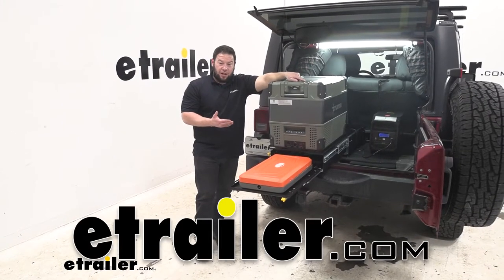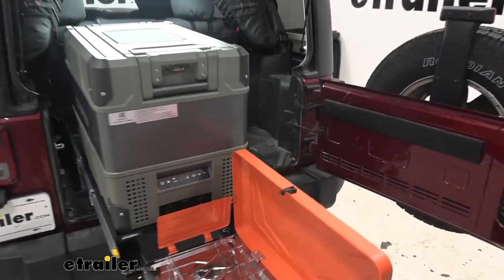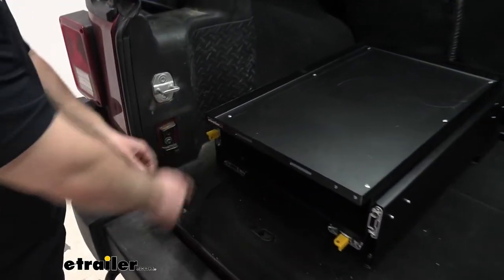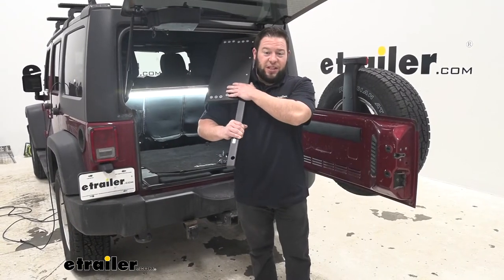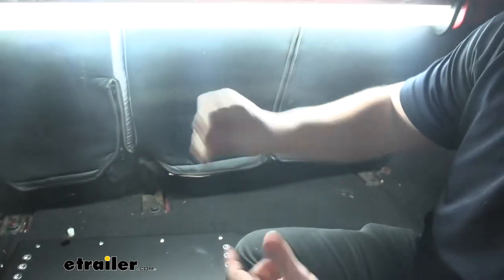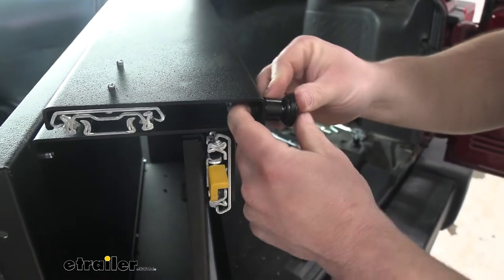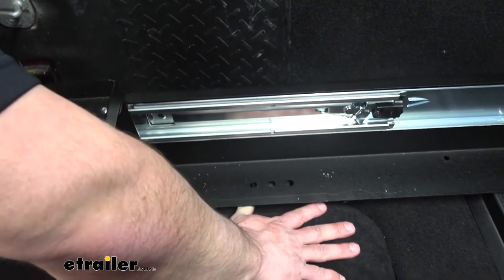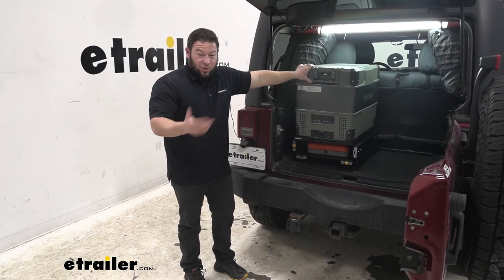etrailer | The Low-Down on the MORryde Camping Kitchen with Propane Stove Tray for Jeep Wrangler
What's up everybody, it's AJ with etrailer.com. Today we're going to be checking out this trail kitchen from MORryde. Now, what this is going to do is you can set your fridge up here and your grill down here, and it all stores in the back of your Jeep. That way it has a permanent place to sit, you don't have to worry about it sliding around in the back. You wouldn't be able to put the grill on top of this, it wouldn't stay there. You'd have to set it next to there, and that takes up more space on the side.

Now it's all collapsible and stays in there nice and neat. Let's check it out. What this is really good for is overlanding. You can be straight up camping. If you have-you're all going on a camping trip, you're sleeping in a tent still, but you want a cooking station, this can still be your cooking station off to the side.

Just be less to pack. You wouldn't have to pack a table or anything like that. And it's a really easy pull out. And then it's really easy to clean up cause you just push it all right back into place. So there's not a whole lot of setup and take down.

The setup we got going today is we got our propane grill out here on this section. This is where you would set the grills on here. It's got tie-down points here. So when you fold it all up, you can use straps to strap it down, so it stays in place. You also have our fridge up here.

This is on the heavier part, that's what this has meant for. So this is going to be nice and sturdy. I can shake it back and forth. There's a little bit of movement, but there's a bunch of bolts in it. It's not going to fall. It feels pretty sturdy. It's just cause we have it extended so much. Over here on the other side, we have our power supply And that's how we got our fridge running that way. And we can keep that in the back of the Jeep. There's plenty of room for that and other gear here on the side. I mentioned the tie-down points earlier but I just wanted to show you one of the issues we had with it. The included cam buckle strap. While long enough you could tie it down. But these clips come off when you go to slide it close. So as you slide it close, it hits on the edges here, and that just doesn't work together like we think it should. But we do have etrailer cam buckle straps, you can see that they're a little bit longer for this application, but it's nice and secure, the grill is not moving anywhere, and it still slides into place. Let me show you. Another thing we like is that the cam buckles on the other straps that it comes with we're exposed. We have a cover on ours, so you can see it's going to protect any scratching here or when you go to close it, it does hit a little bit at the top, but it doesn't damage anything. You just push it in. You see how that one catches just a little bit You just push down on it, it goes right into place. Here's the tie-down points for the fridge area. Our cam buckle straps, the etrailer ones, will work with here too. You can wrap/run them through these portions, run them along the top and get it strapped down tight. Now let's go over how it works. You have these yellow levers here on the side and you push down on the flat side. So you see this one you're going to push down. This is when you have to push the side. Just remember, always push down on the flat side. So push down side of the main portion first, just like that. You'll hear it lock into place, and then we'll do the same thing for this one. Now it might stop like that, but that is just when it's transferring over from one caster to the other. So you just give it another pull and it slides really easily. And it's the same way in reverse. That is a little harder there just to get it into place. With it locked, I can push down on this lever, push it back in too. Let's go over the usable space on the grill tray. From front of back, 22 inches. From side to side, Looks like it's 15 and 3/8. And then we're going to do height too, to see how high up the grill can sit. Looks like it's four and 3/4. Before we show you how to install it, there's two different ways you can actually do it. We can get the no-drill plate like we're going to use today, and that way you don't have to drill holes in the bottom of your Jeep. If you don't have that plate and you're fine with drilling the holes and making it permanent, you can do that. Today, we're gonna be using the bolt-in kit. Now there's two different versions of these, there's one for the JK and the JL Wrangler. So make sure you check and make sure you got the right one, that way you can get this installed